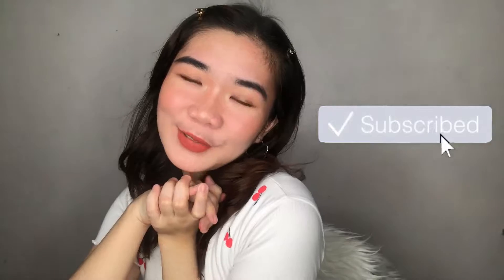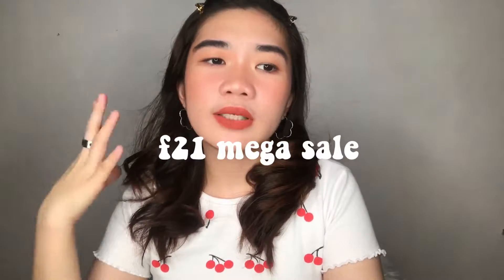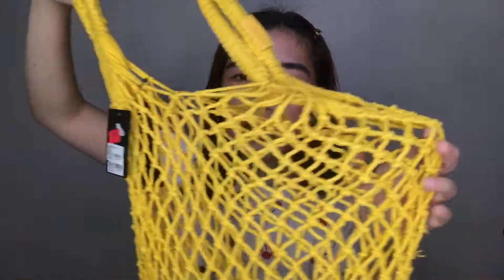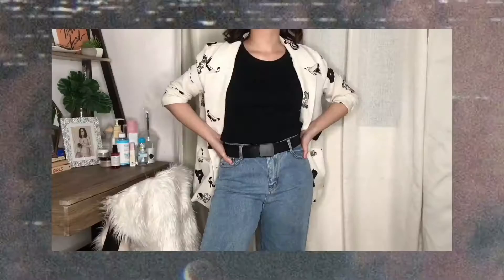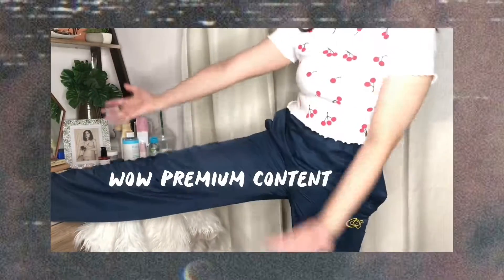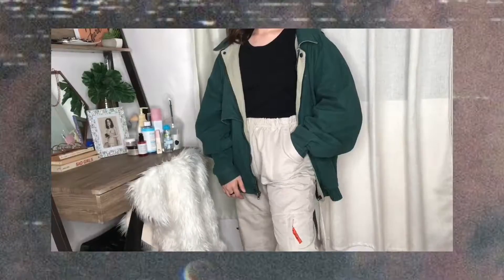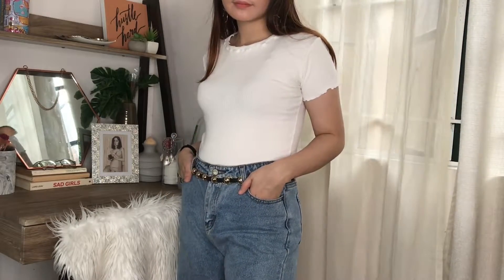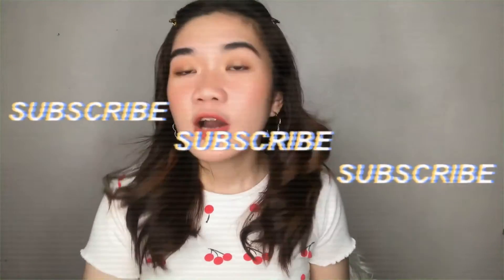FOREVE 21 vs UKAY UKAY Thrift Store CLOTHING HAUL, TRY ON @@